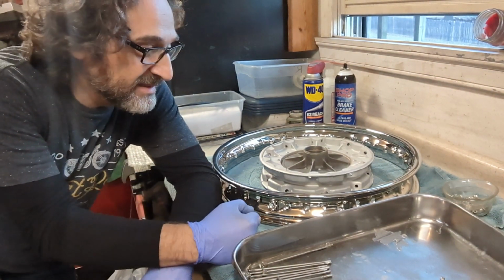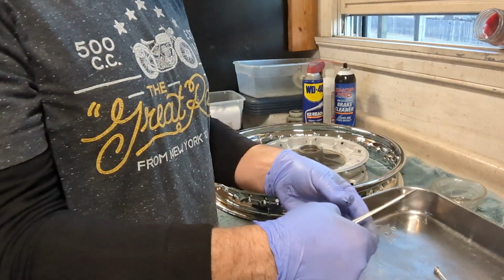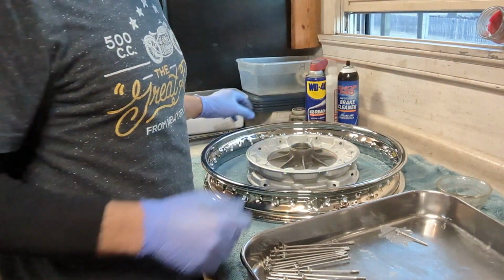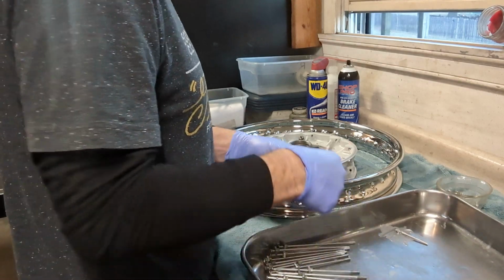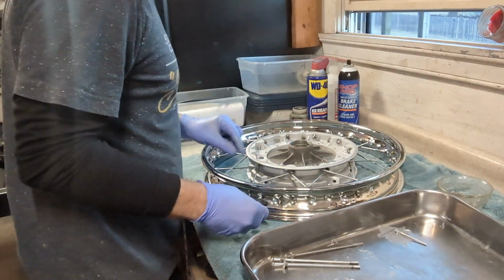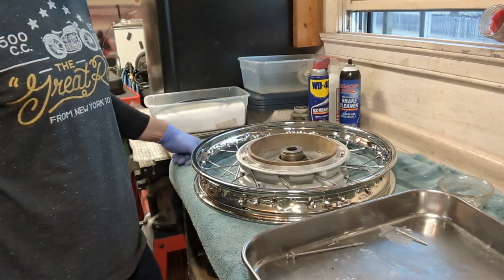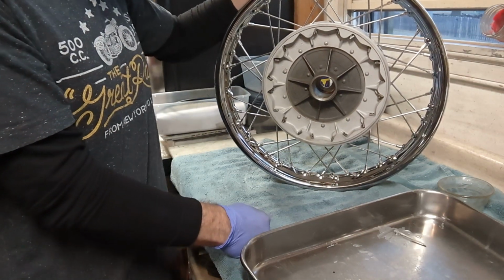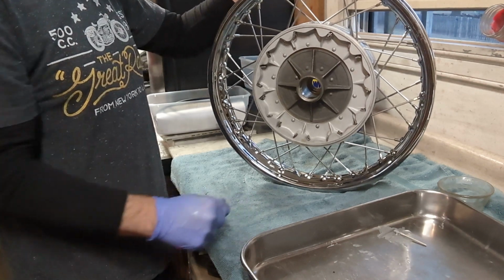BMW R60/2 Wheel Lacing